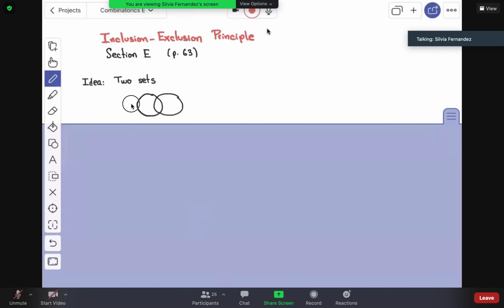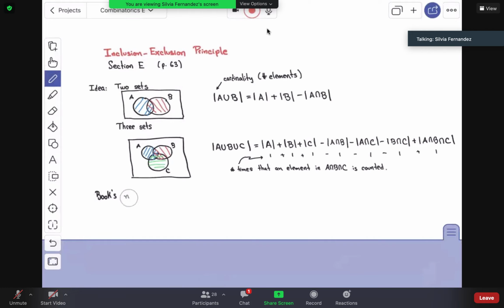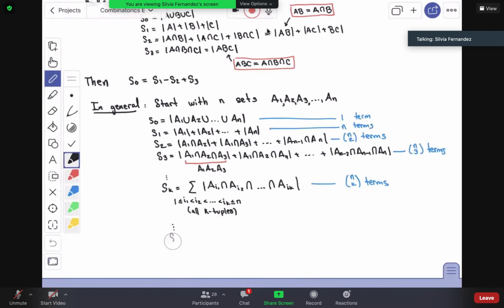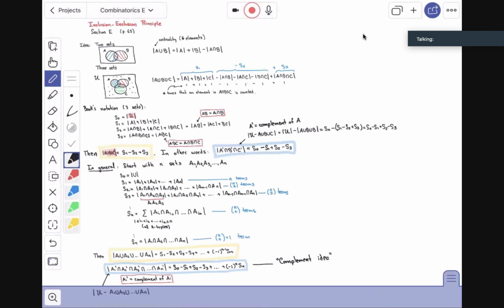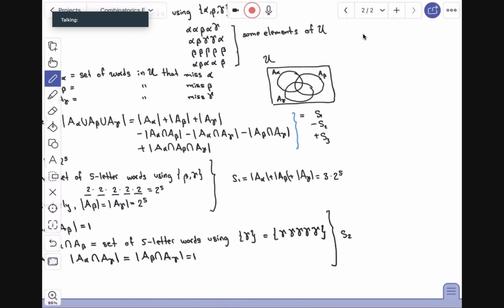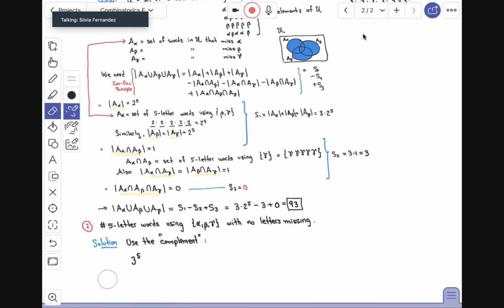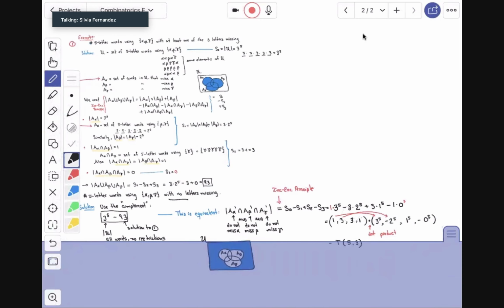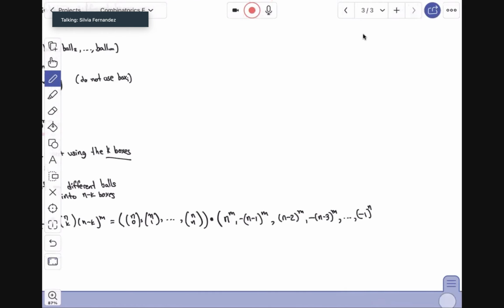Lecture 14 MATH 366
03/11/21
*Lecture 13 was Exam # 1*
Thursday Lecture